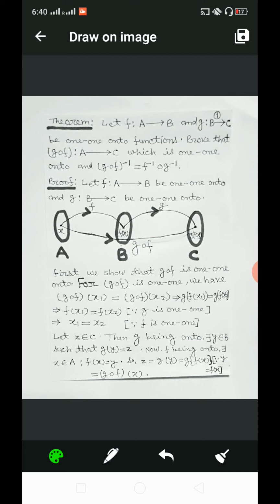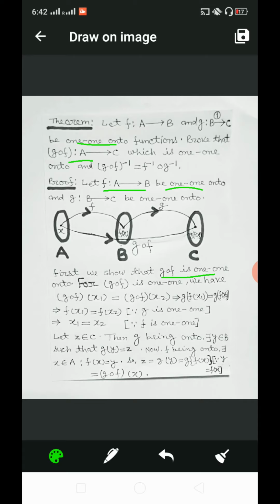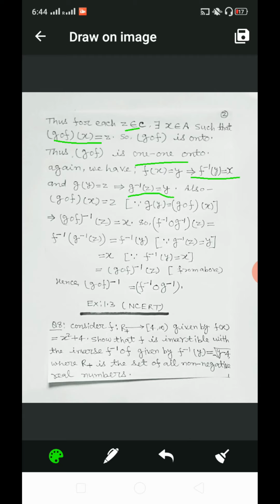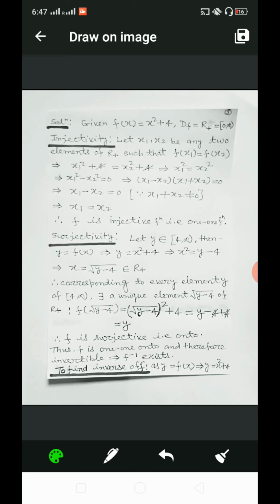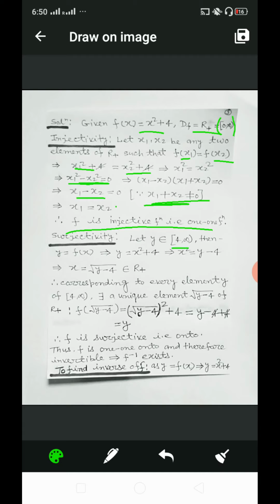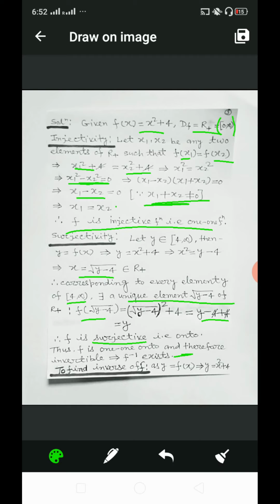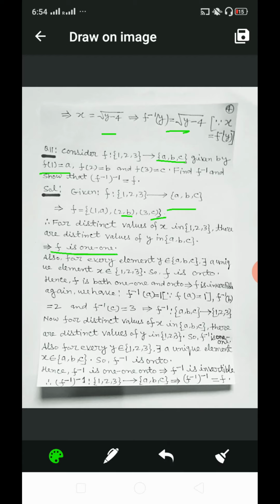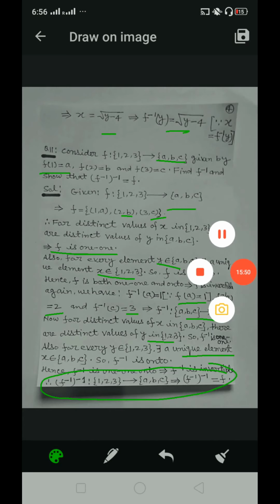Class-XII, Lecture 14 on Chapter Functions, Maths by L N Tiwari